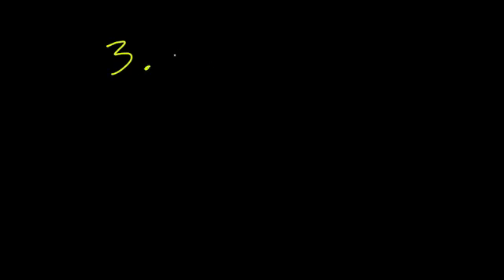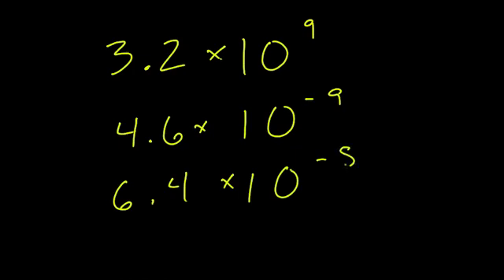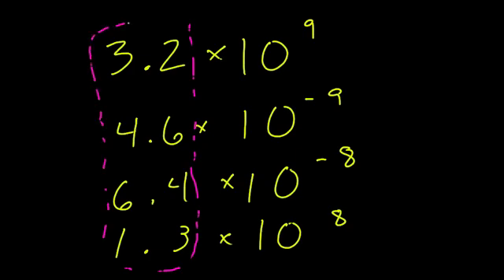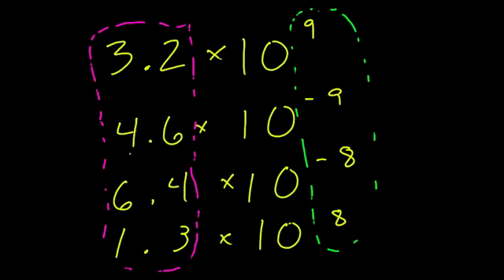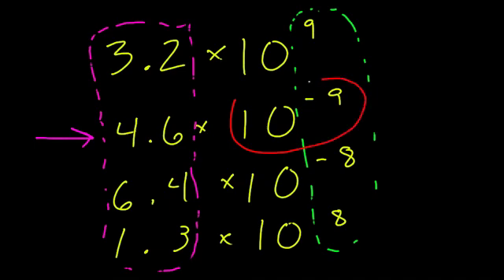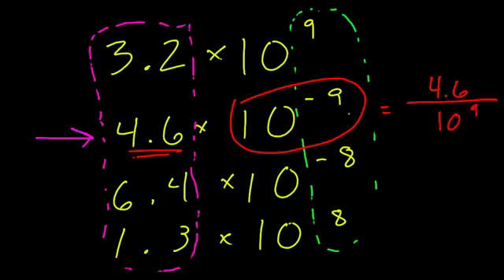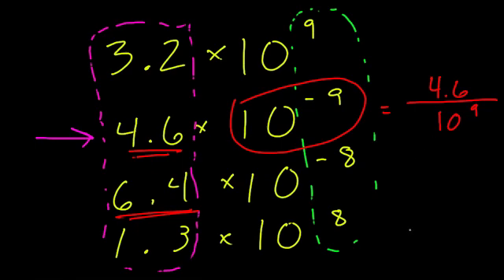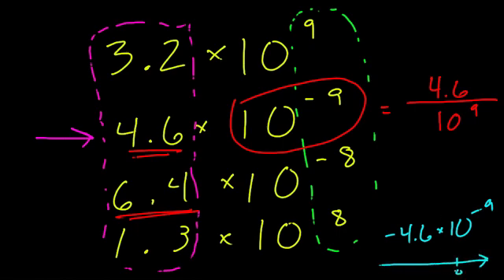Ordering with Scientific Notation Overview 1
practice sorting out numbers in scientific notation